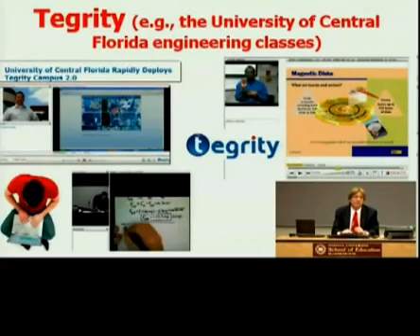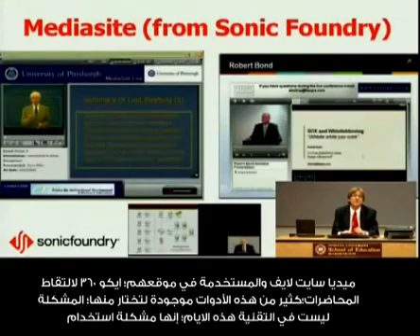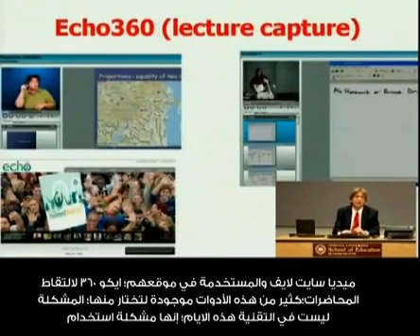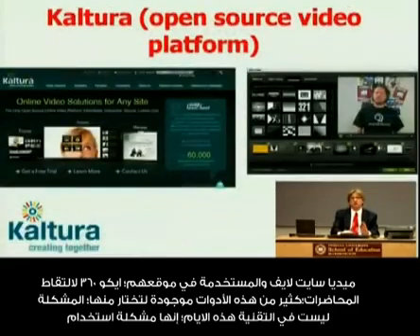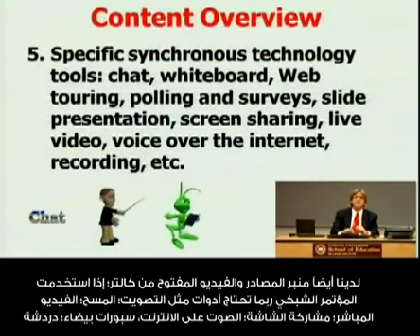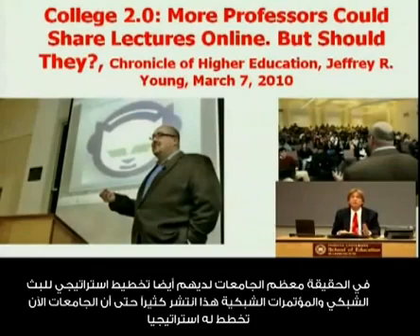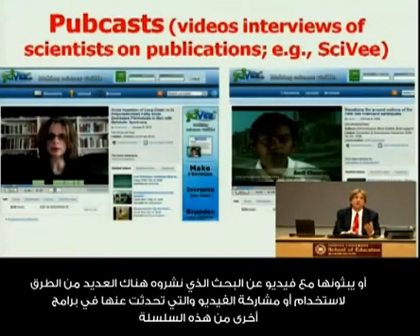17- المؤتمرات الشبكية (على الانترنت) و البث الشبكي